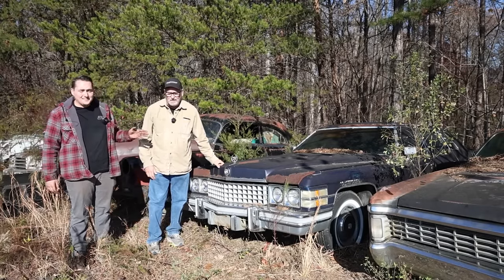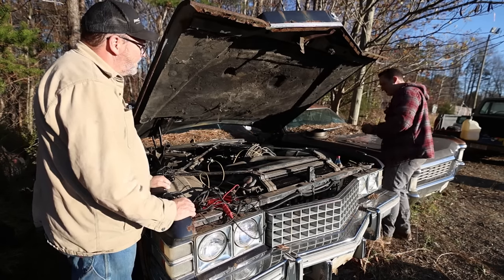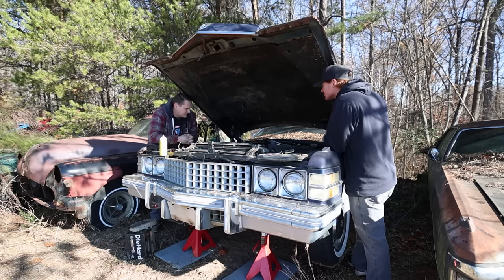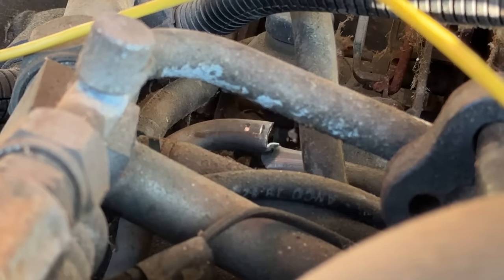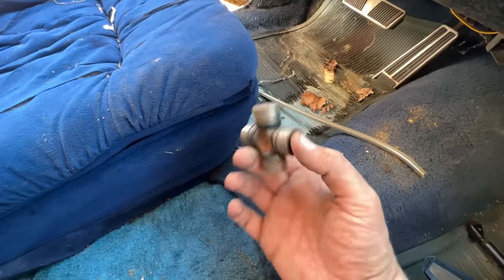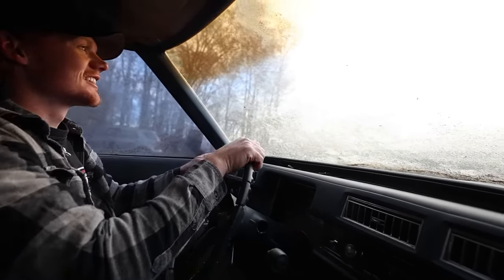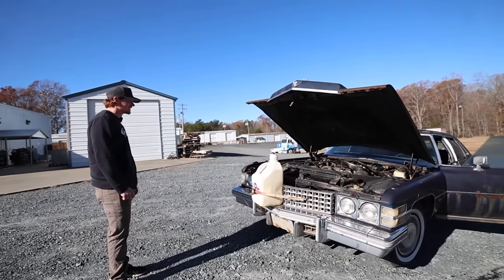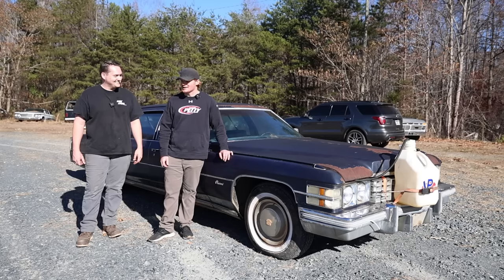RICHARD PETTY'S Forgotten Cadillac Limo - WILL IT RUN After 28 Years?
"For it is better, if God should will it so, that you suffer for doing what is right rather than for doing what is wrong." -1 Peter 3:17

We had the absolute pleasure of getting to work on The King Richard Petty's 1974 Cadillac Fleetwood! Of course we had some help along the way with Richard's grandson and next family racer Thad Moffitt! Think it'll run after sitting for 30 years? Stick around to the end of the video to find out!